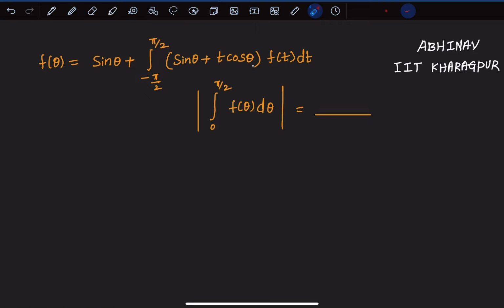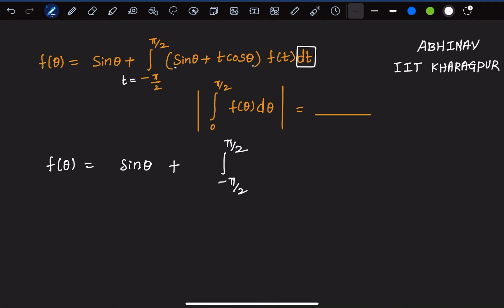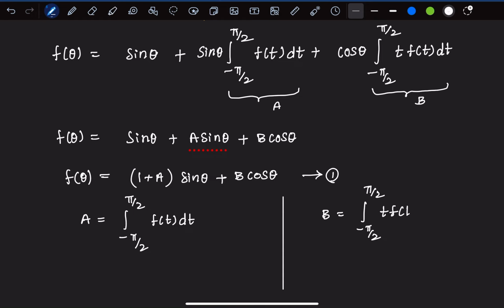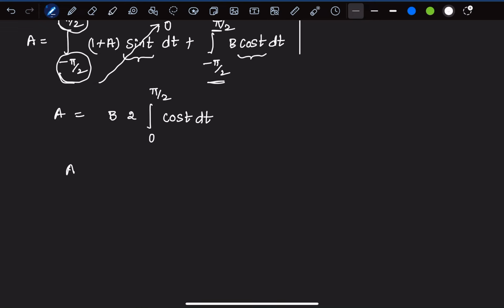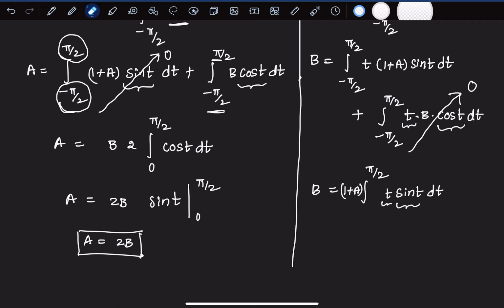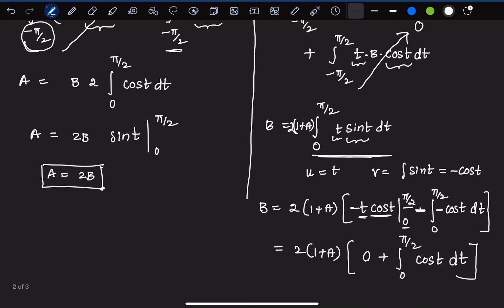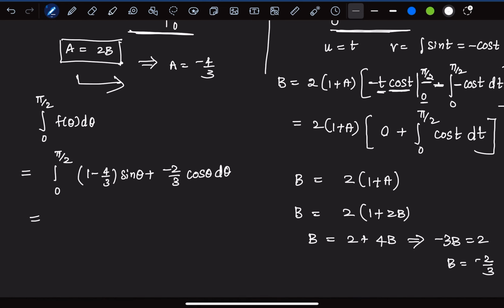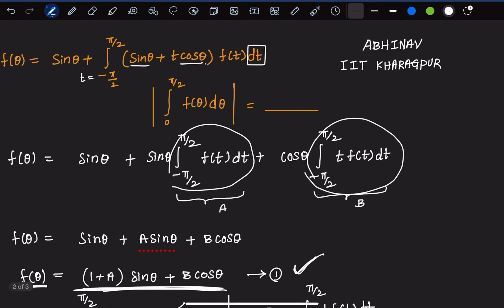A FIITJEE AITS TOUGH integral equation solved ✅✅✅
Welcome back, math enthusiasts! In this video, we tackle a different question from the topic of Definite Integration, taken from the highly challenging FIITJEE (AITS)  mock test. This question involves solving an integral equation, and we'll guide you through the solution step-by-step.

🔍 In This Video, You Will Learn:
              1. How to approach and solve complex integral equations.
              2. The systematic steps to figure out the function 𝑓(𝑡).
              3. The role of evaluating definite integrals as intermediary steps.
              4. The important concepts of even and odd functions while evaluating integrals.

🧩 Why Watch?:
              1. Perfect for JEE aspirants and high school students aiming to master definite integration.
              2. Enhance your problem-solving skills with clear, detailed explanations and examples.
              3. Learn from a real mock test question that reflects the difficulty of JEE Advanced exam.

              1. Integral Equations
              2. Definite and Indefinite Integrals
              3. Even and Odd Functions

Timestamps :
00:00 Introduction
00:10 Problem Intro
01:07 Integral Equation Intro
01:45 Start of Solution
03:40 Deriving First relation between A and B
05:05 Deriving second relation
08:23 Final answer computation